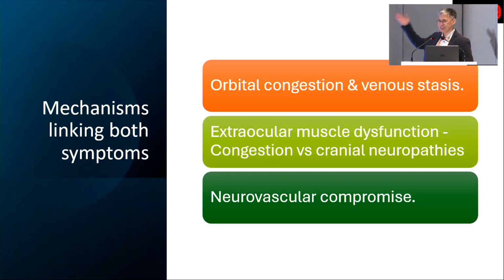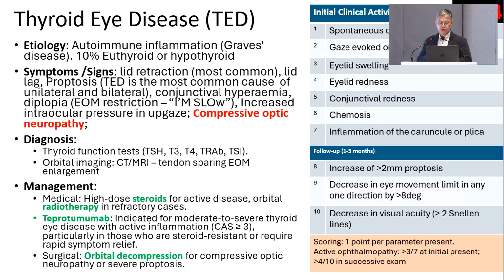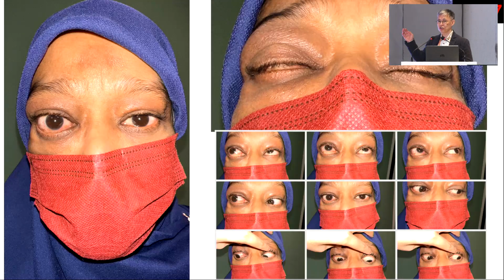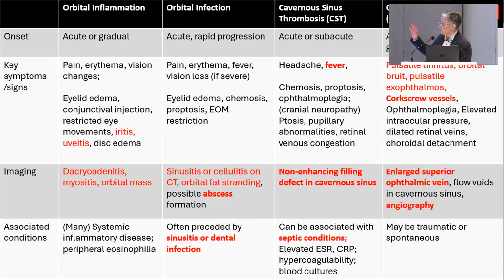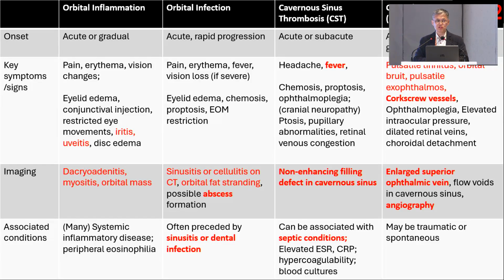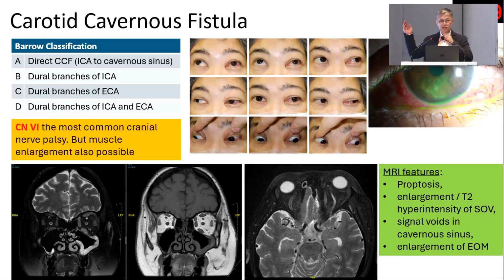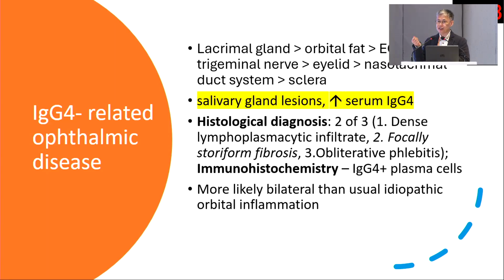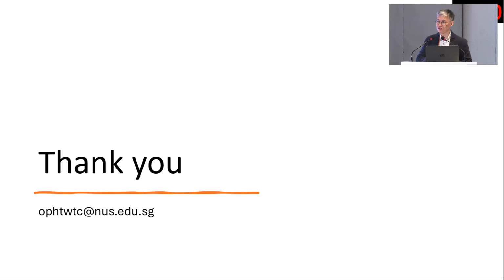AIOS2025 IC1012 T Dr Clement TAN Diplopia with Red Eyes